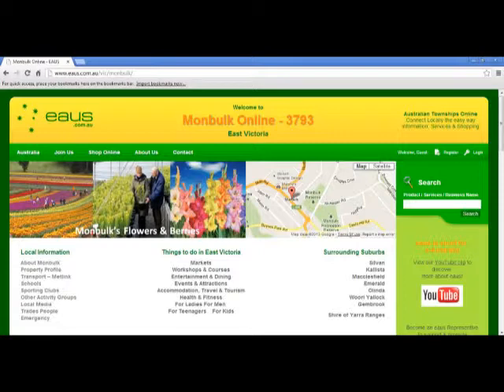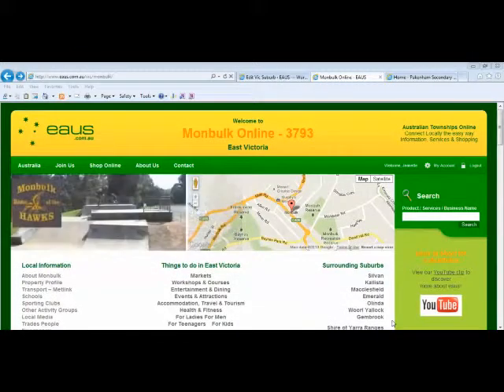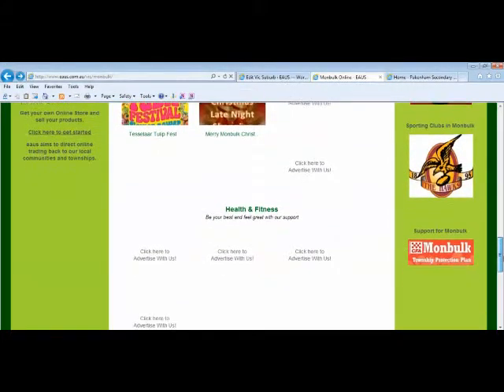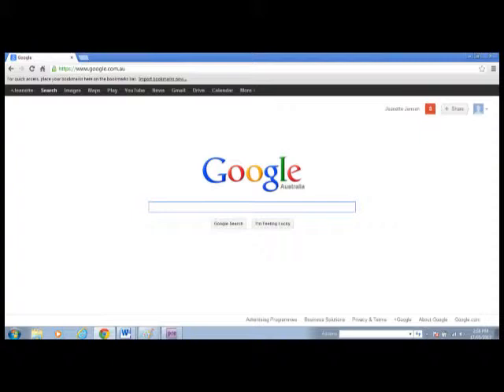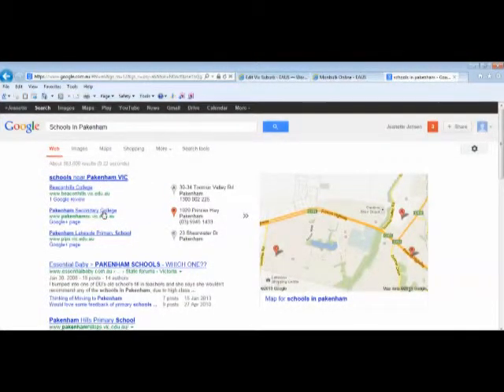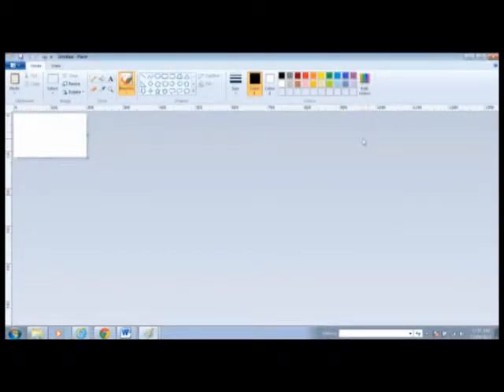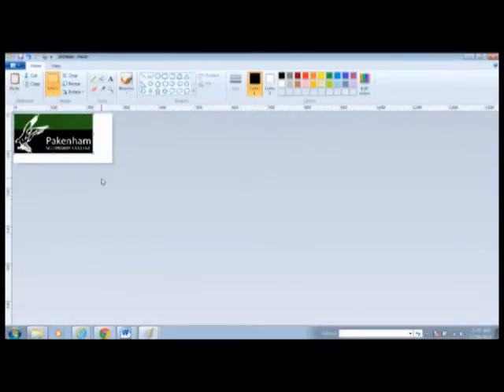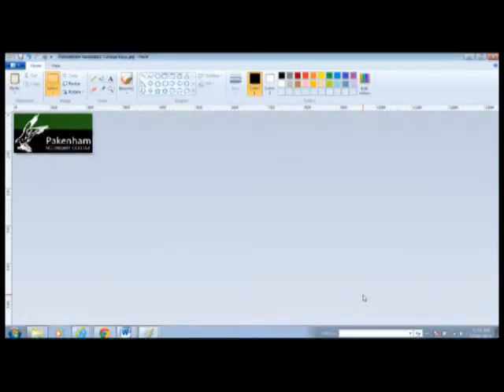Eaus Creating a Ad Button for the Right Bar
This lesson is for eaus franchisees who need to learn about creating
buttons to be placed on the Right Side bar.